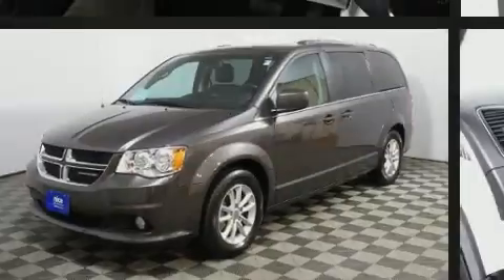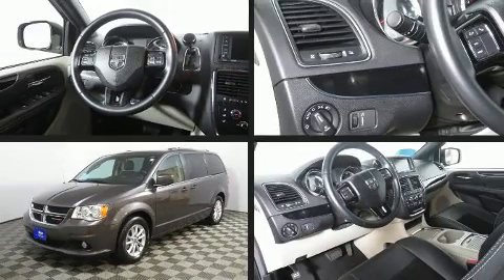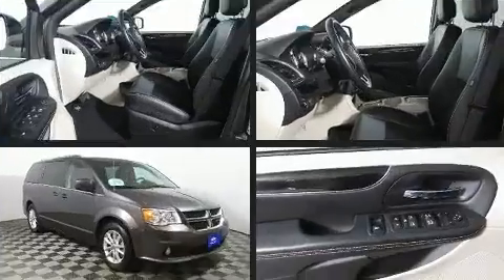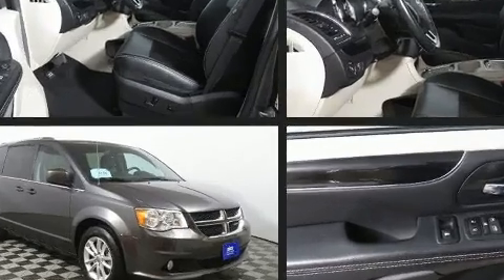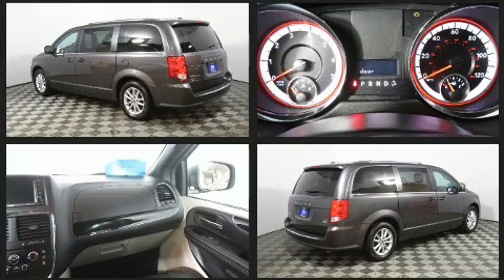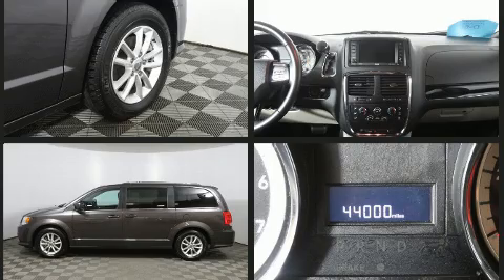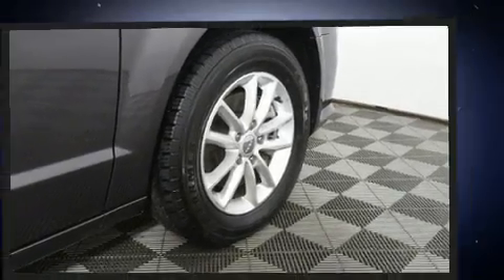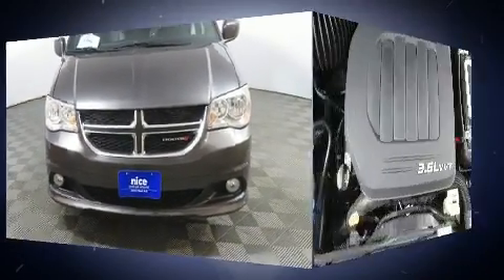2018 Dodge Grand Caravan SXT in Sioux Falls, SD 57106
4901 W. 26th St

Familiarize yourself with the 2018 Dodge Grand Caravan. It features an automatic transmission, front-wheel drive, and a refined 6 cylinder engine. This model accommodates 7 passengers comfortably, and provides features such as: delay-off headlights, tilt and telescoping steering wheel, a power liftgate, cruise control, a roof rack, rear wipers, and more. Storage solutions are integrated throughout the interior, demonstrating thoughtful attention to detail. Audio features include a CD player with MP3 capability, and 6 speakers, providing excellent sound throughout the cabin. Take assurance in side curtain airbags, providing head protection in the event of a severe collision. We pride ourselves in the quality that we offer on all of our vehicles. Stop by our dealership or give us a call for more information.